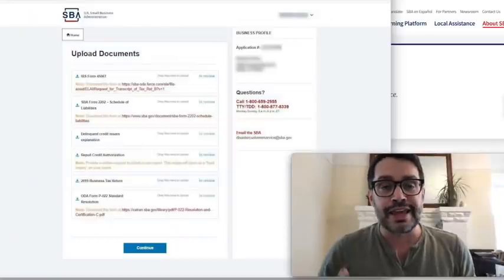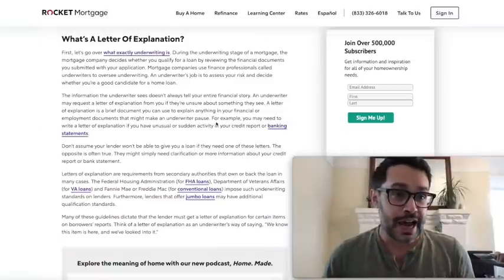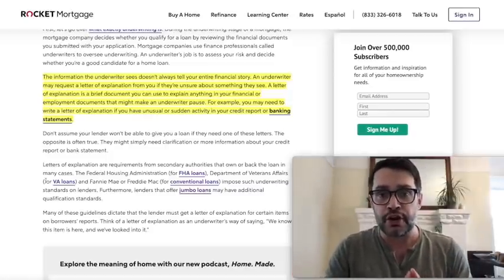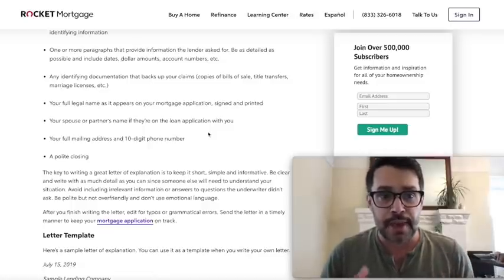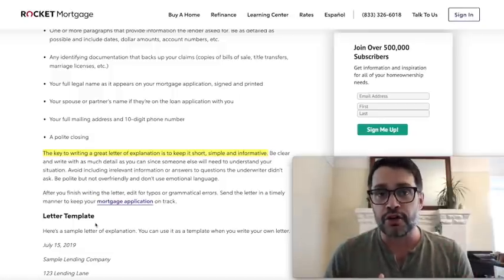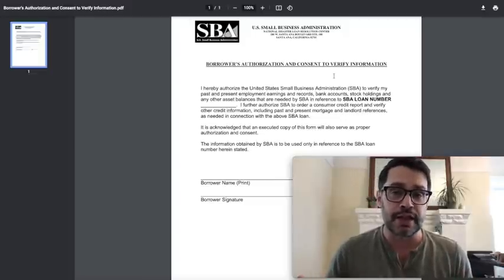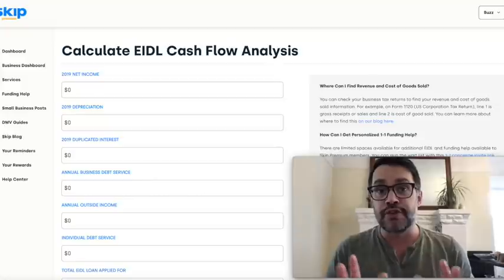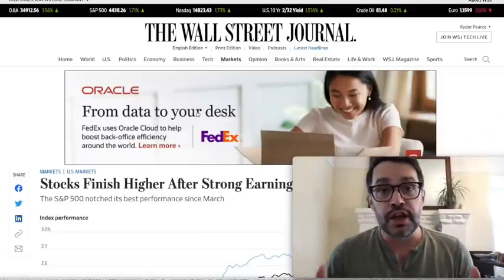New EIDL Decision Updates Including EIDL Reconsideration Tips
🙌 Want to see more $10K grants? or Google Play

💸 Looking for extra income as a Skip concierge?

This is breaking EIDL loan news based on the latest SBA information.

This video includes information on the the brand new report on EIDL grants and also updates on EIDL loans and EIDL loan increases